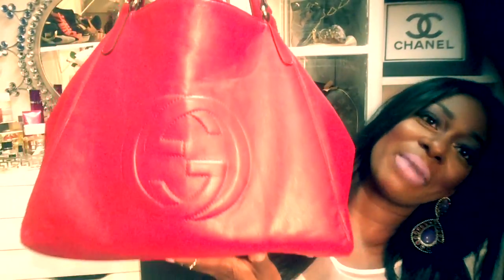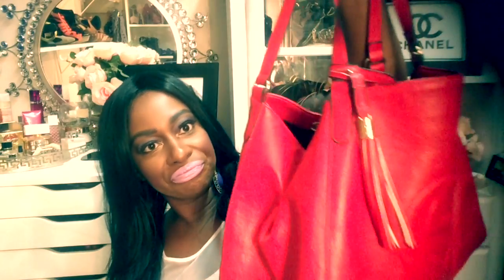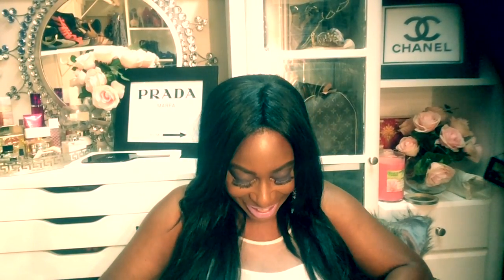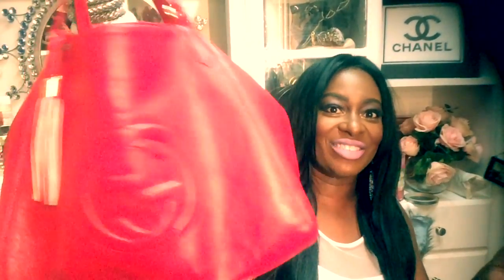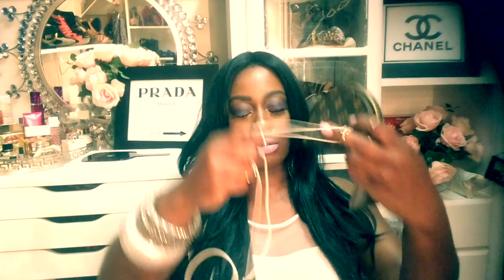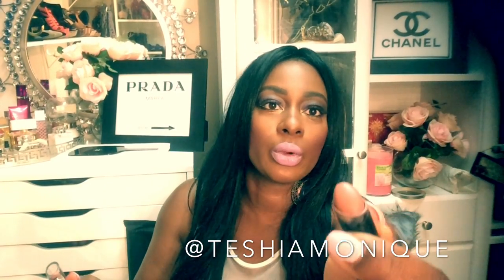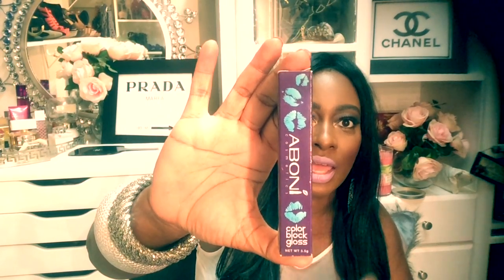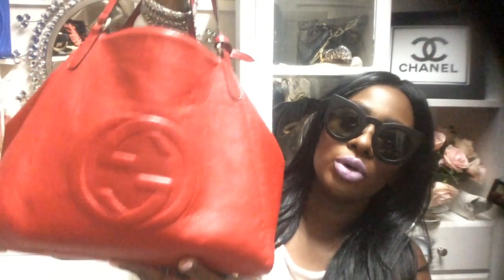What's in My Red Leather Gucci Soho Bag?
Hi, Dolls! I hope you enjoy my latest video -  "What's in My Red Gucci Soho Bag?" video!

❌⭕️❌⭕️ ❤️❤️️️️️️Teshiamonique

️️Teshiamonique